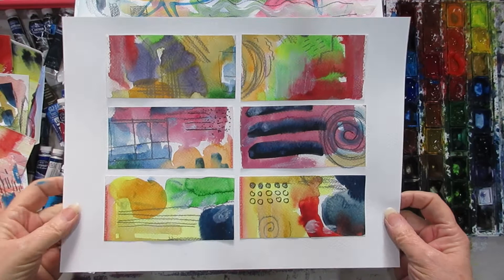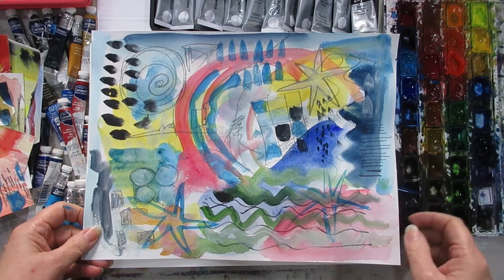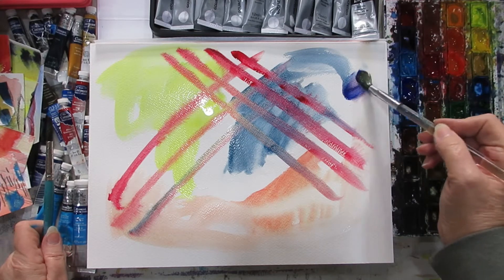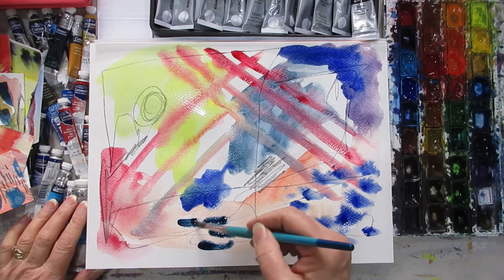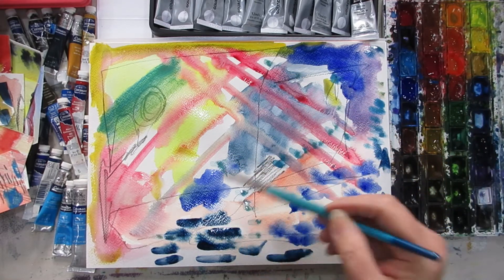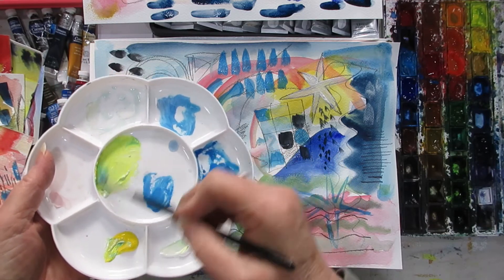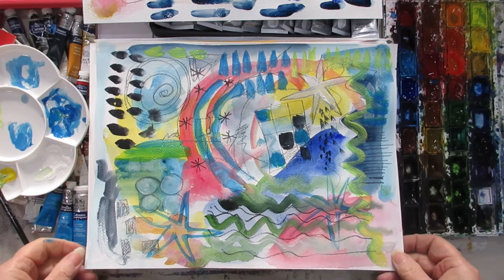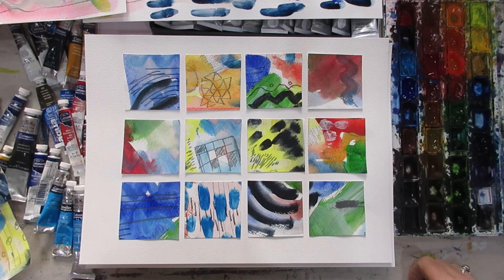Making Small Abstract Paintings from a Larger One with Ann Marie Whitton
Get those watercolour paints flowing on a paper surface and create a 'visual noise' picture, add mark making elements and then cut it up !!!
Chose the best parts, and recreate another abstract painting, using the smaller areas in an arrangement on your paper background.
Let go and have fun !!